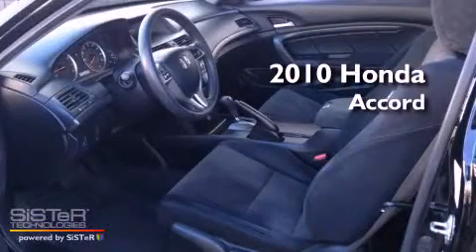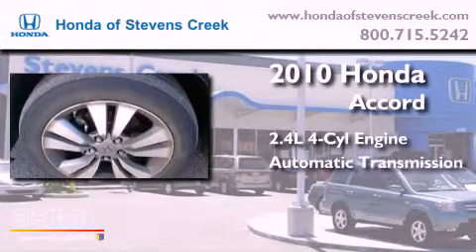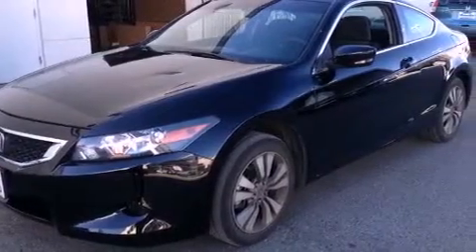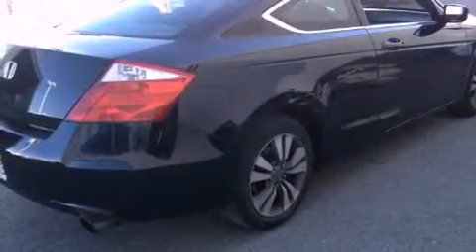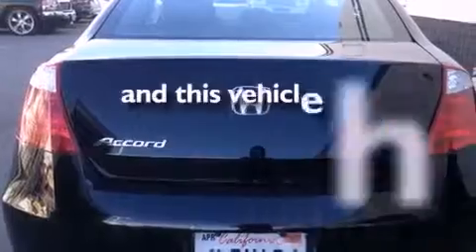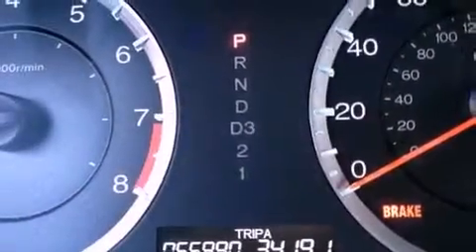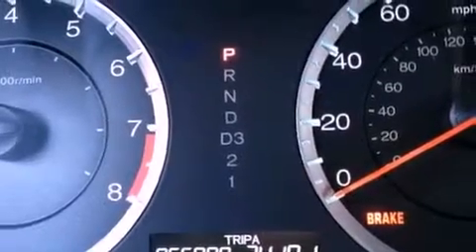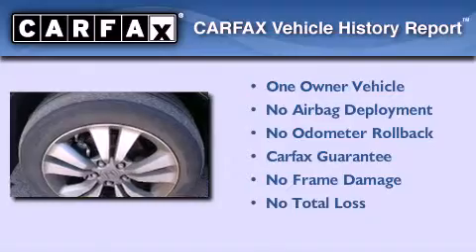2010 Honda Accord San Jose CA 95129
Year : 2010

 Make : Honda

 Model : Accord

 Engine : 2.4L I-4 cyl

 Trans . : Automatic

 Exterior : Black

 Miles : 55,990

 Interior : Black

 4590 Stevens Creek Boulevard

 2010 Honda Accord San Jose CA